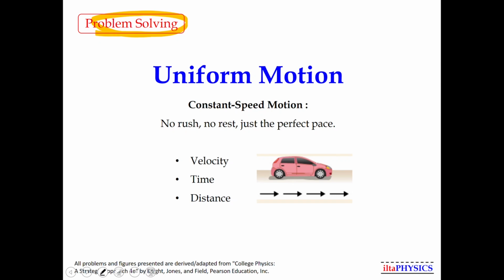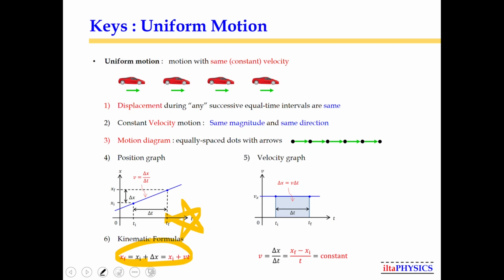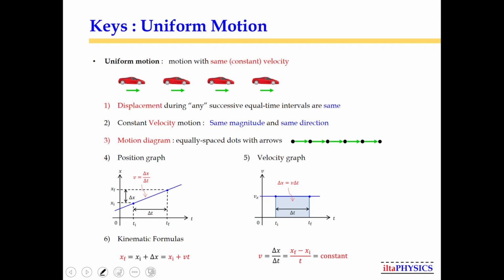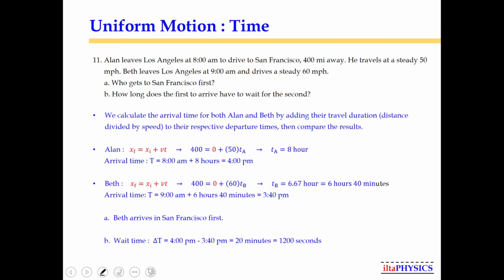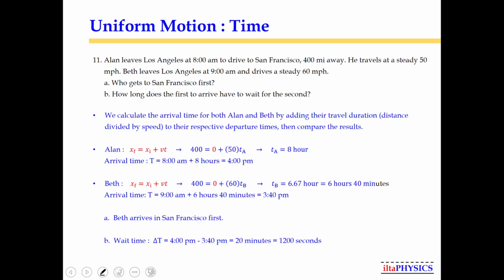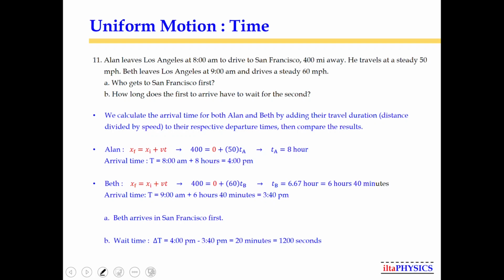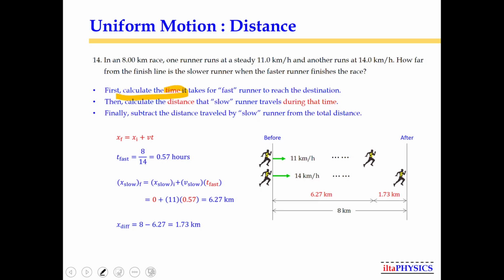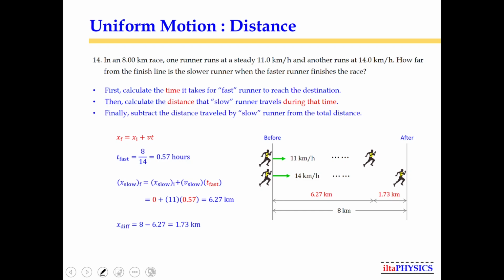CH02_1_PS_Uniform_Motion